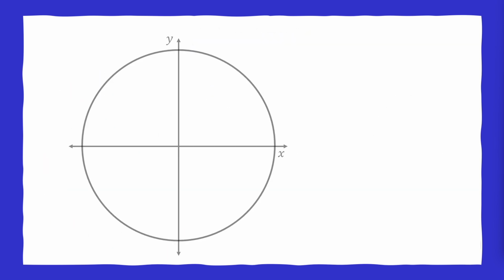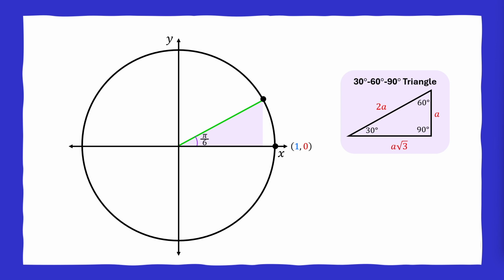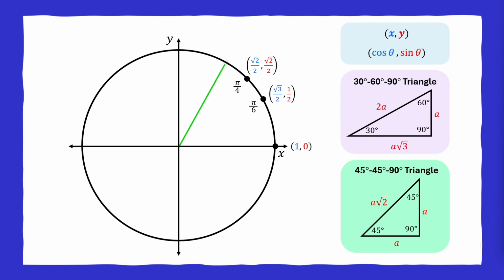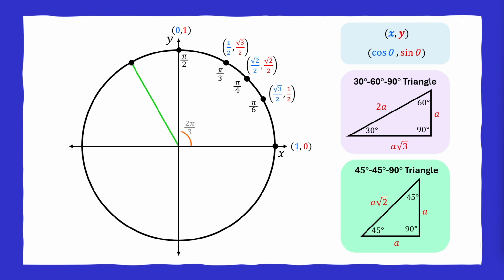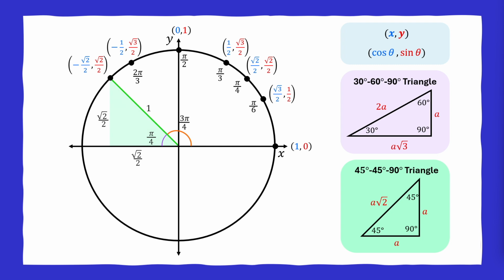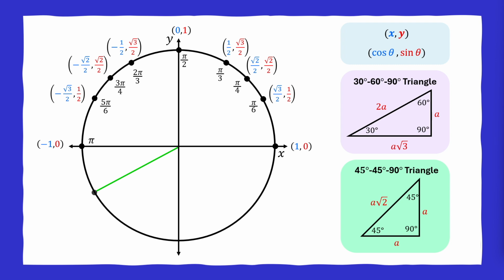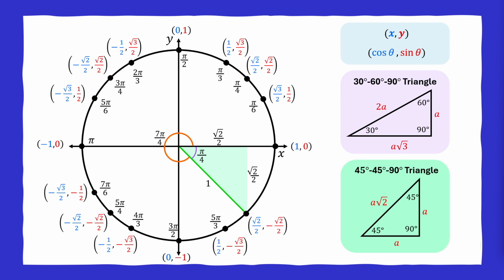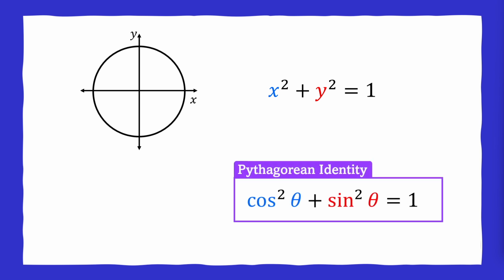📝 The Unit Circle & Trigonometric Functions 📚 | Algebra 2 | Math Boost Camp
🔢 The Unit Circle & Trigonometric Functions